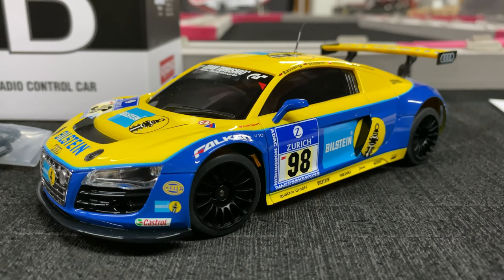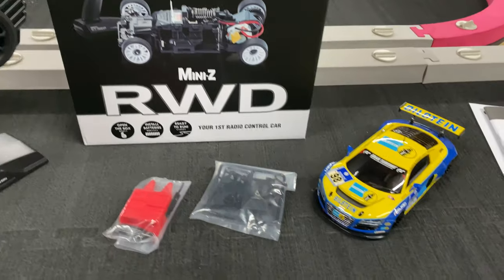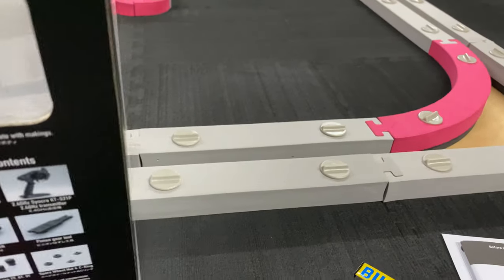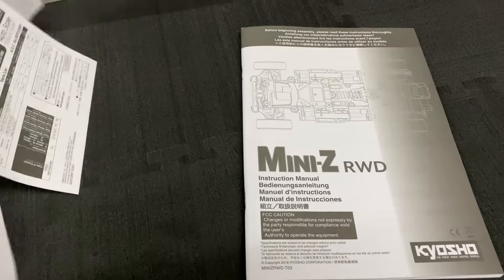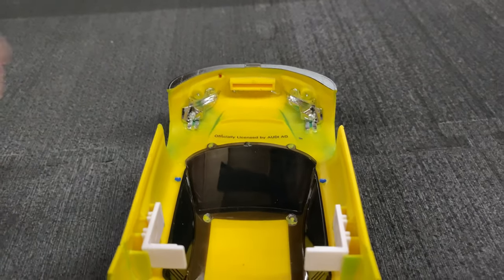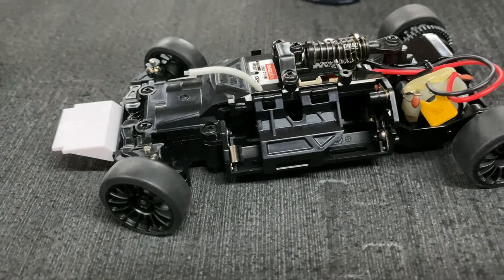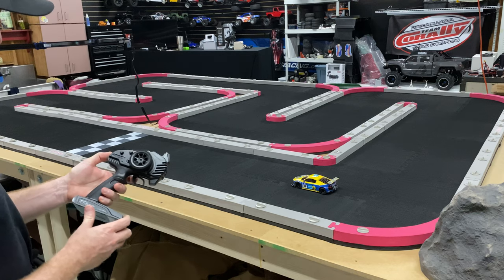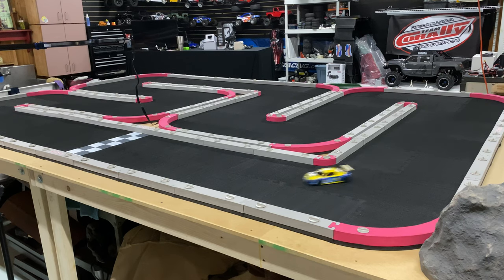RC Car Unboxed & Running MINI-Z RWD AUDI R8 LMS NBR 201 Kyosho OMGRC.com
Kyosho MINI-Z RWD AUDI R8 LMS NBR 201

Intro used stop motion app on iphone.
Only took a few minutes plus this was my very first time using software.
Very fun little app to use.

Specs on Mini-z used in this video
With just 8 x AAA-size batteries, the MINI-Z Racer allows anyone to enjoy the beautiful style and advanced performance of R/C cars. First launched in 2013, Kyosho has renewed the MINI-Z Racer Sports MR-03 concept to be even more user-friendly and appealing to more drivers with the MINI-Z RWD series! Widely popular body styles in highly detailed body sets create the incredibly realistic model lineup. Including the latest Syncro KT-531P transmitter with steering trim, throttle trim, dual rate, LED control function, the sponge grip of the steering wheel provides comfortable fit for precision control feel. The set also includes a car body finished to display-model standard that matches stunning style with the performance, reliability and durability of the MR-03 chassis. The control program on the circuit board provides linear handling characteristics and can be further enhanced for even easier control by installing the optional gyro unit (MZW431). This series represents the perfect package for a deep dive into the amazing world of R/C cars!

Readyset Contents:

Factory assembled chassis
Pre-painted plastic body, complete with markings
Perfex KT-531P 2.4 GHz transmitter
Front track width adjustment parts
Pinion gears 6T, 7T, 8T, 9T and tool
Spare wheel nuts and wrench
Mini pylons

Required for Operation:
AAA-size alkaline batteries x 4 or Ni-MH batteries x 4 for chassis.
AAA-size alkaline batteries x 4 for transmitter

Chassis Technical Data:
Length 166.0mm
Width 78.0mm
Height 44.0mm
Wheelbase 98mm (LL)
Chassis RWD (MR-03)
Motor Mount MM
Front Wheel Offset Narrow +2.5mm (for RWD)
Rear Wheel Offset Wide +3.0mm (for RWD)
R/C System Syncro KT-531P
Features:

Syncro KT-531P transmitter with multiple setting options.
Circuit board with control program dramatically improves steering feel.
Highly detailed display-standard body is fully factory finished.
Full ball bearing specifications include 7 bearings, previously an optional upgrade.
Compatible with all MINI-Z Racer body styles. **Motor case and diff gear assembly to suit body are required to be purchased separately.
Front suspension incorporates VCS that optimizes camber angle with suspension stroke.
Compatible with optional gyro unit (MZW431). Volume of gyro effect can be adjusted on the chassis. (**Settings can be adjusted from the transmitter if using KT-432PT transmitter (sold separately)